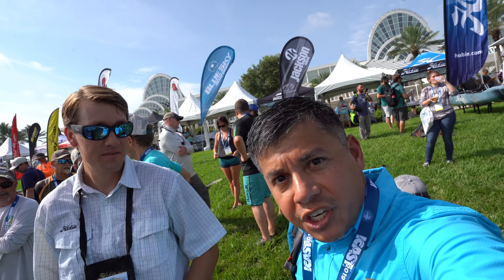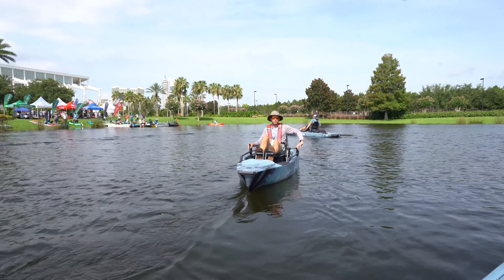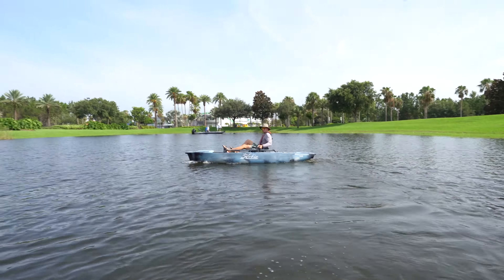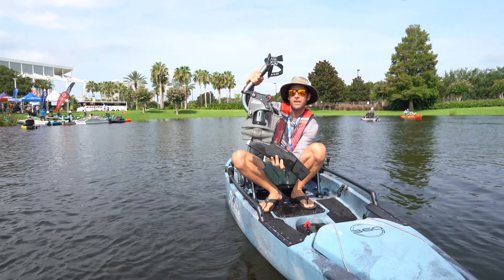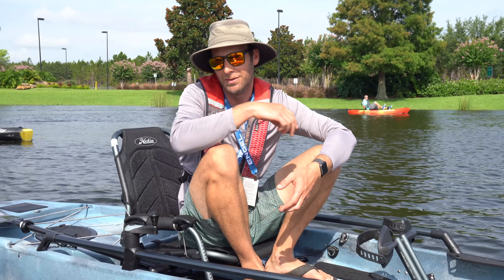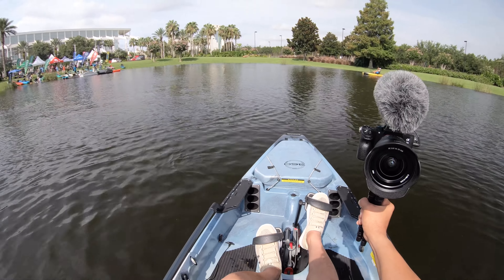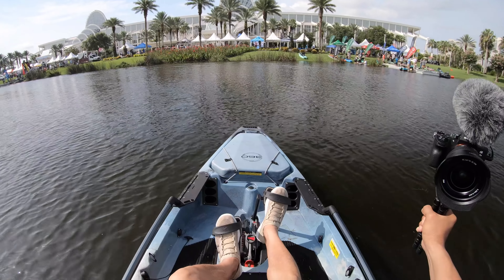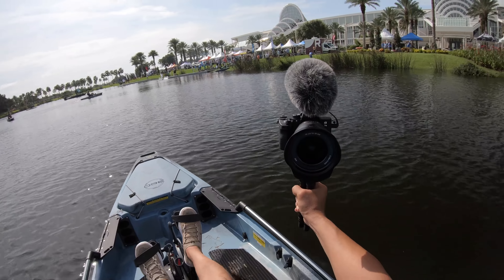(S2 Ep149) Hobie 360, This Kayak Can Pedal Any Direction / iCast 2019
Hobie shocks the kayak fishing community once again with the Mirage Drive 360. Six years in the making and designer Phil Dow hits a Grand Slam! This drive system brings new meaning to the phrase "Turns on a dime" it literally turns on a dime!!! Hobie has announced it to be released in Fall 2019 as their 2020 product line up.

Send mail here:
MDLR Fishing